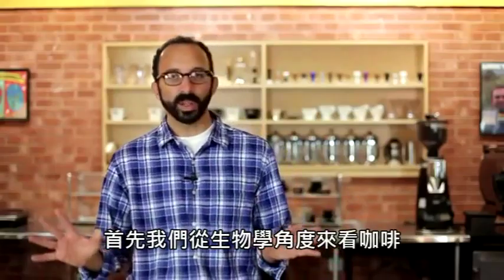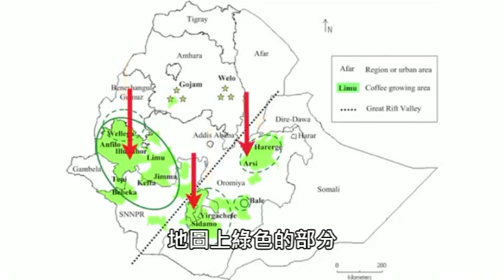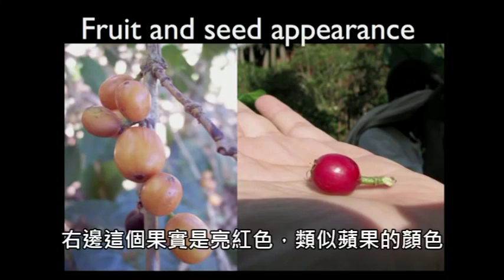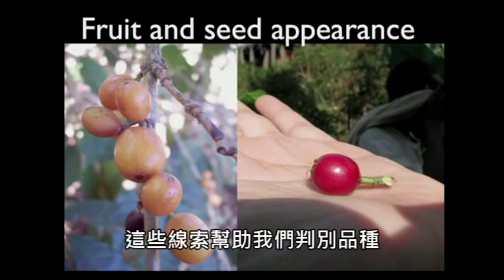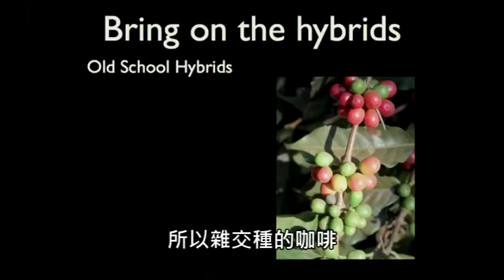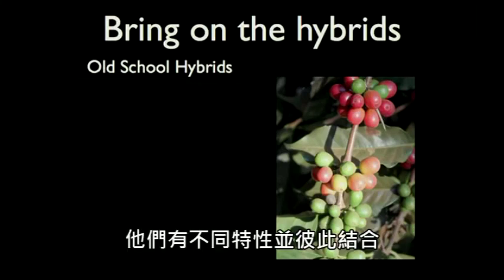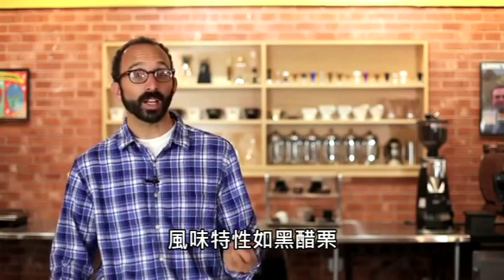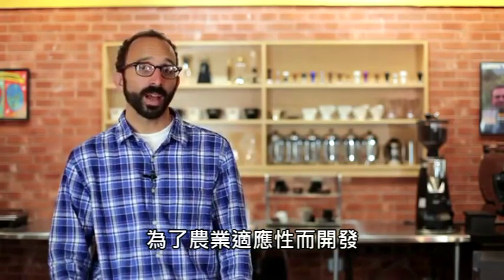咖啡品種詳解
咖啡不要只再講阿拉比卡、羅布斯塔種，你知道這之下還有千百個品種嗎?鐵比卡、波旁、提摩、卡提摩、蒙多諾沃、卡杜艾、SL-28、帕卡馬拉...
半小時詳解咖啡品種，看完你會對咖啡更全面的了解！
影片最後會實際品嚐一些品種與混種，讓大家約略了解它們的風味特性。
Come True Coffee咖啡苗翻譯，歡迎轉貼與分享，如翻譯有誤歡迎各位先進不吝指教！